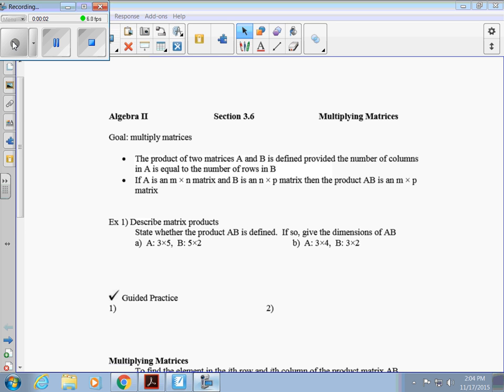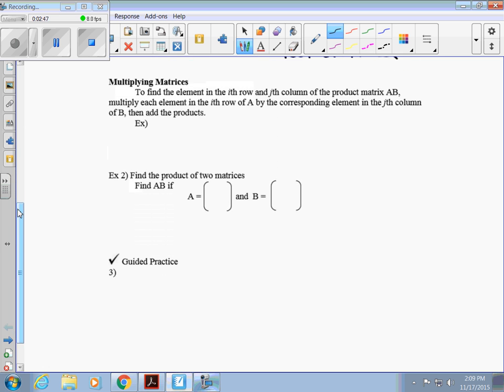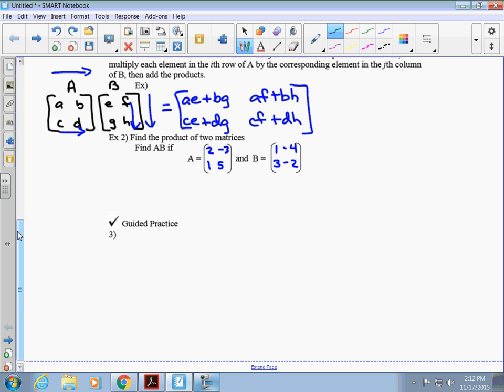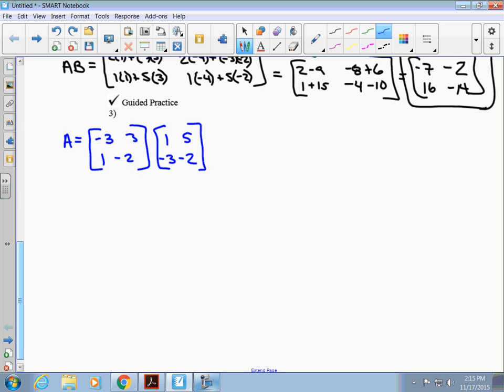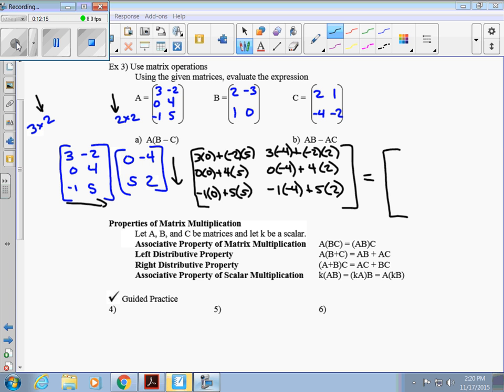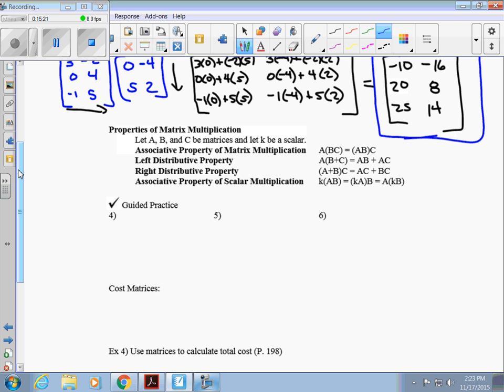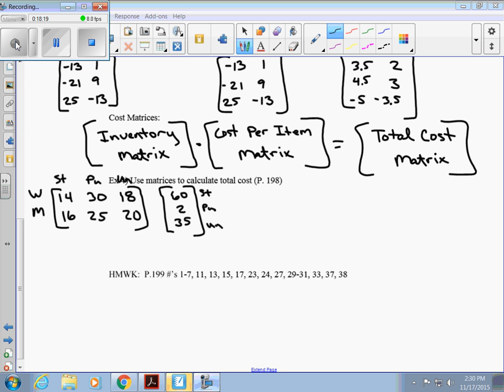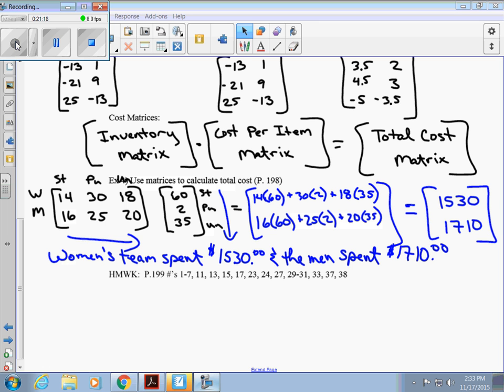Algebra 2 (Sec 3.6)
Multiplying Matricies